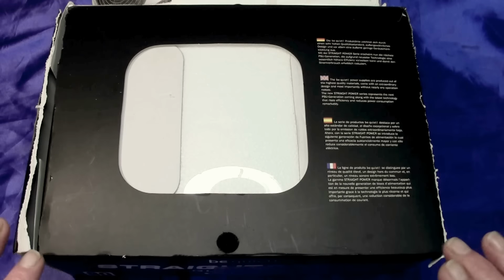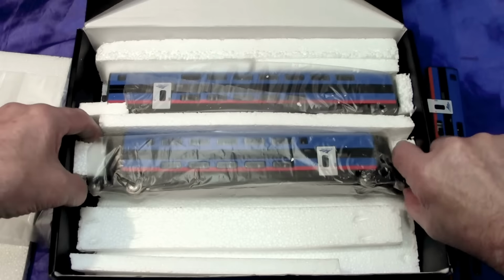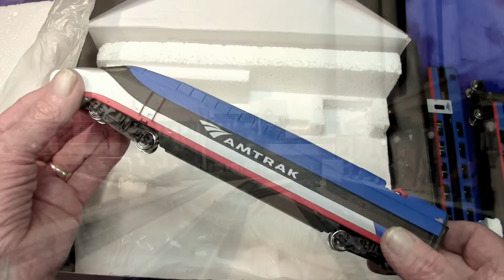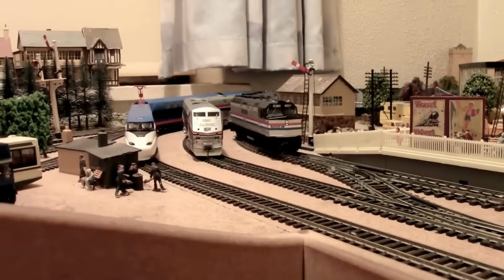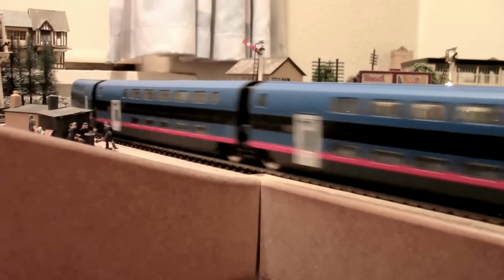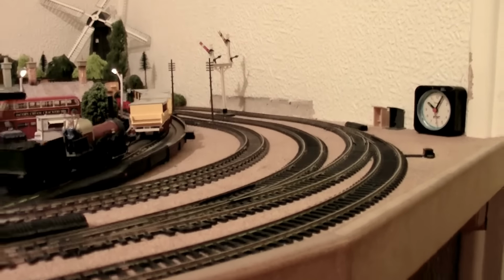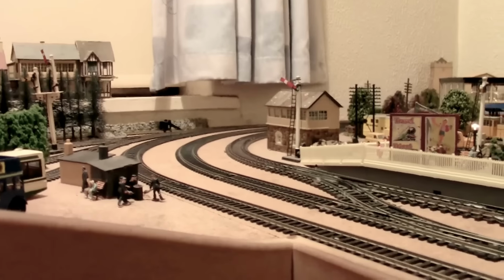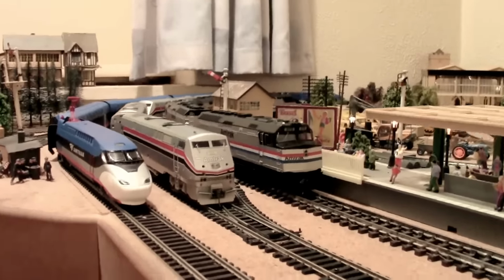Amtrak Avelia Liberty Prototype Model - First In The World! Hornby Triang Bachmann & More!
Hornby Triang Bachmann & More featuring: Amtrak's Avelia Liberty prototype model made by Erik Kalinski, Slovenia. Not strictly correct but hey...what a model to own & especially as the real thing (& any models) are 2 years away. to be released in 2020! Thanks to you all, John.